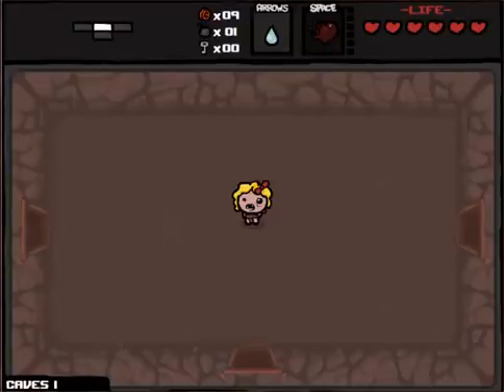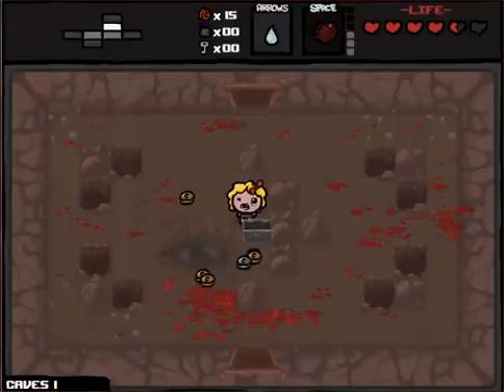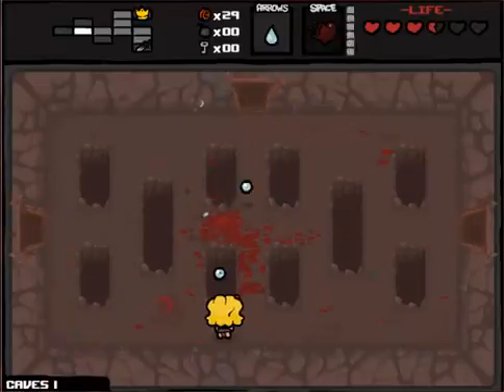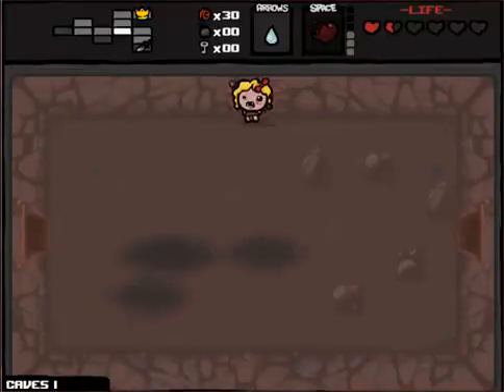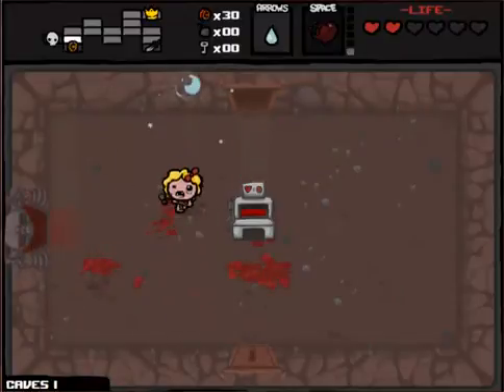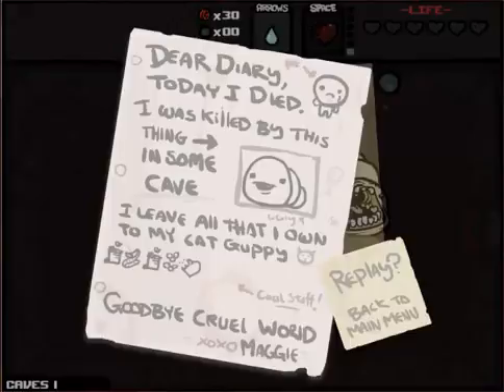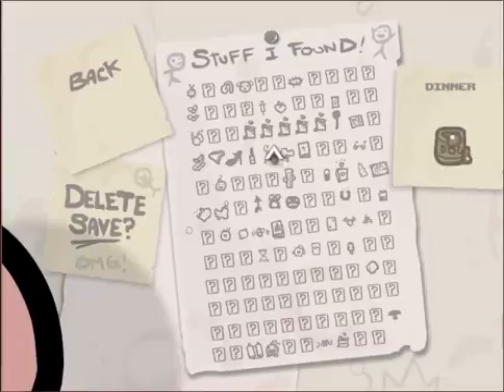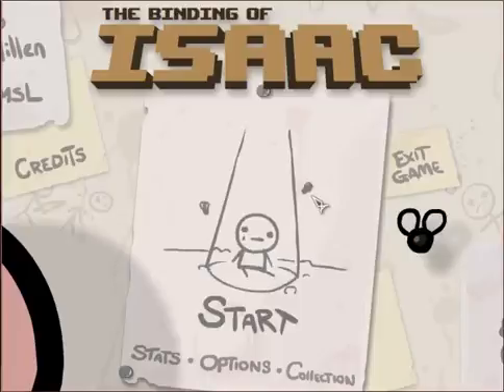Let's quickplay The Binding of Isaac Ep2: Death comes to all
Hello once again crofty here with my second episode sadly I died in this one D: nicht so gut and that was german